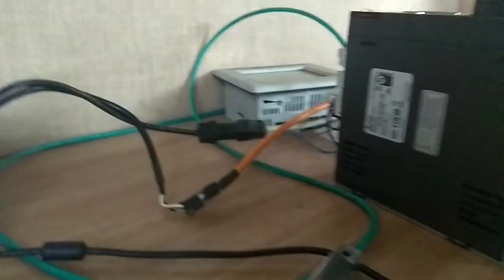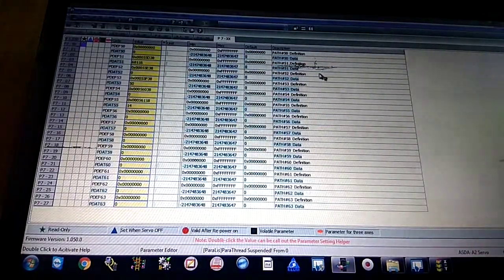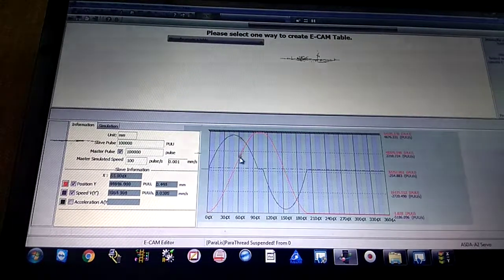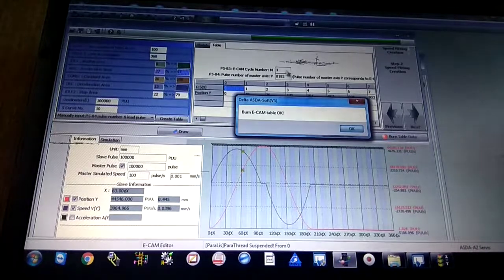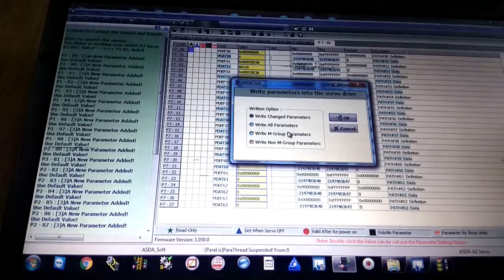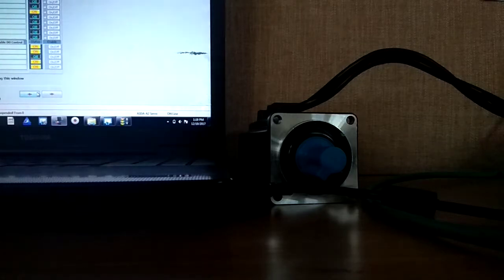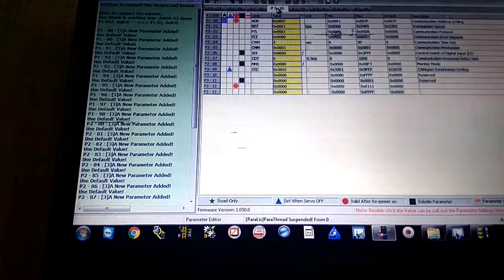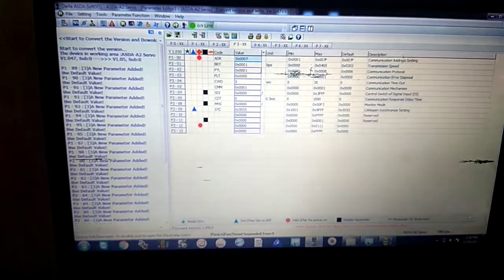DELTA AUTOMATION | TUTORIAL VIDEO, HOW TO DOWNLOAD PROGRAM ON SERVO DRIVE Through PC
Guys this is a tutorial video for beginners that how to download program on servo drive ASDA thru pc
And have more than 35 videos of machines and automation programming.

Industrial automation, automatic machines,
Gaurav verma gv, technical guruji,